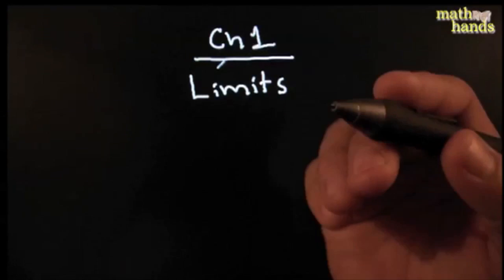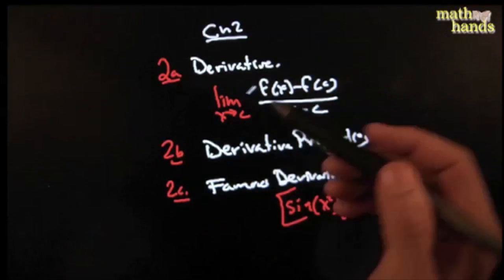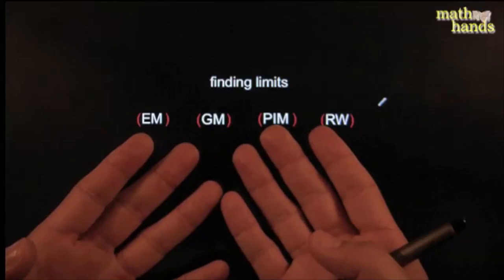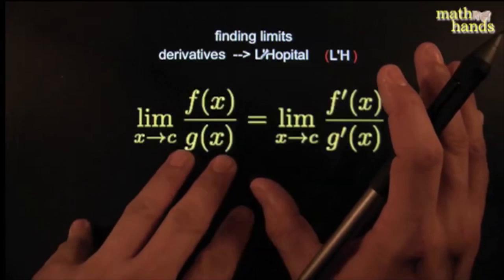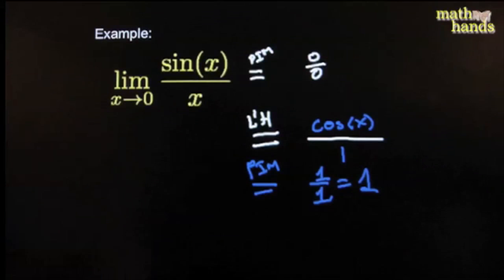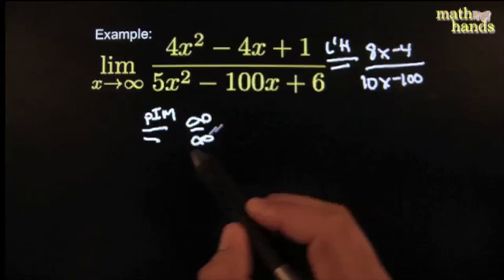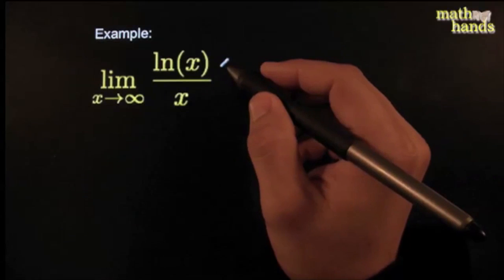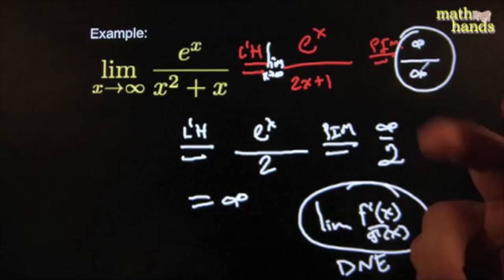150.03.01 Calculus: Derivatives good for: L'Hopital PART 1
This video is about 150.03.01 Calculus What ARE Derivatives good for: L'Hopital PART 1